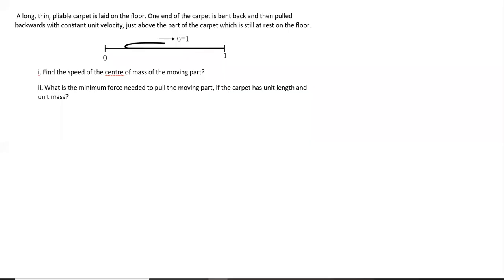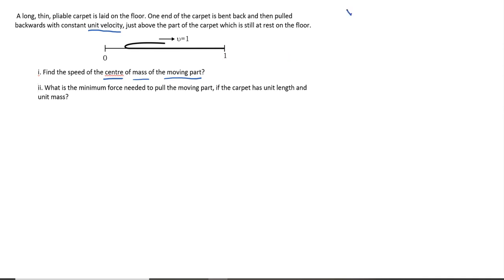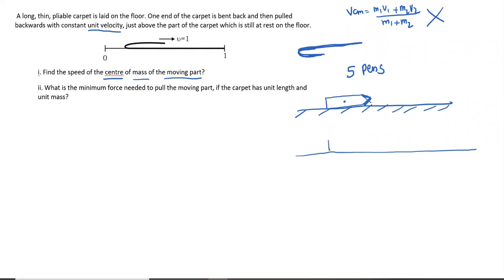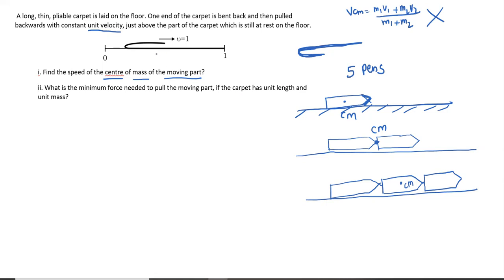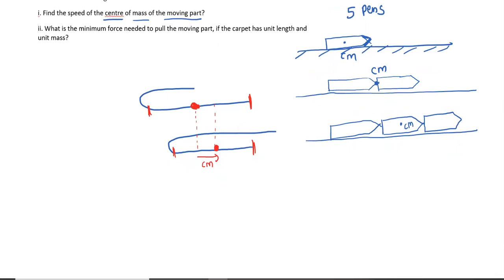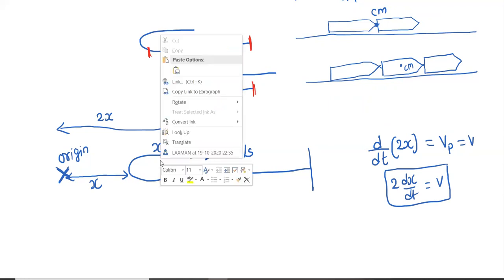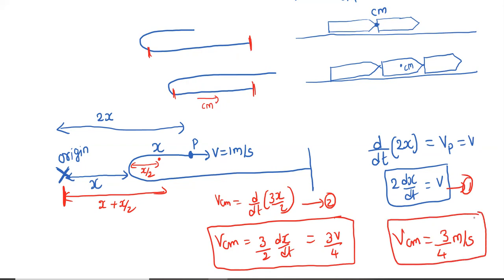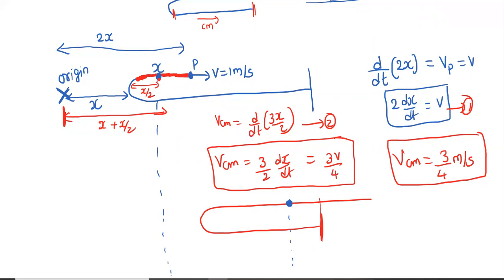Q1 ( Solution along with the concept )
A long, thin, pliable carpet is laid on the floor. One end of the carpet is bent back and then pulled backwards with constant unit velocity, just above the part of the carpet which is still at rest on the floor